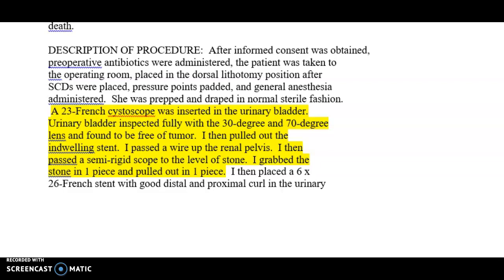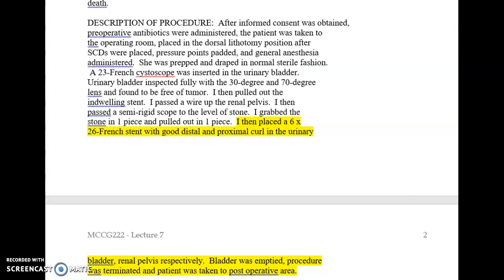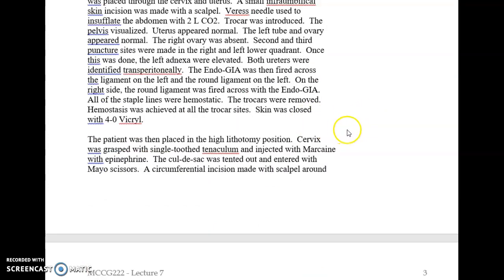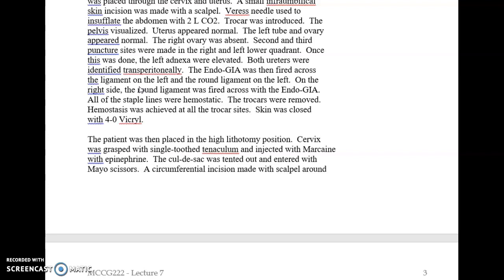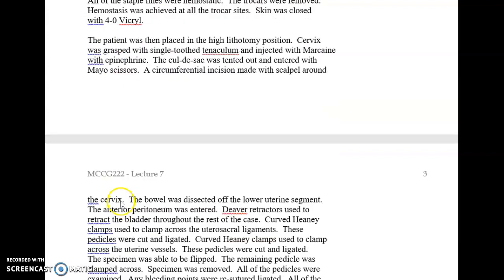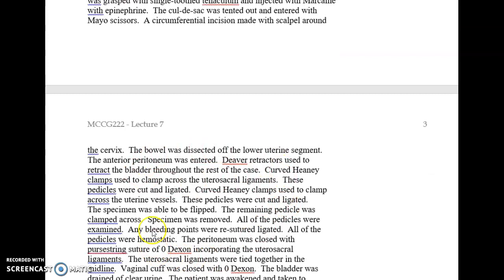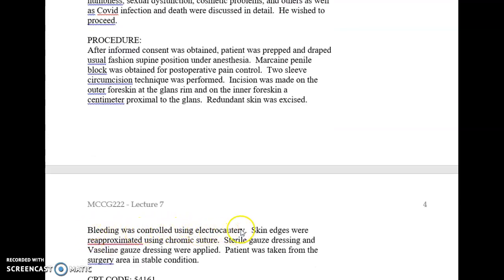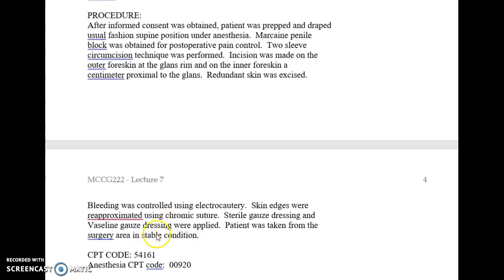Lesson 1 Cases 1-3